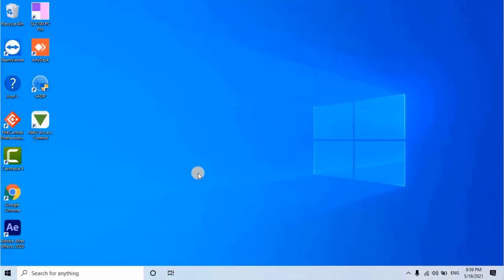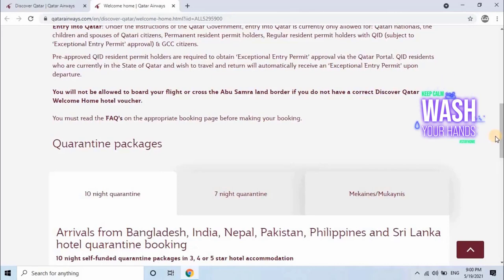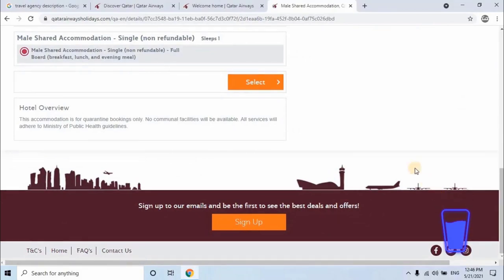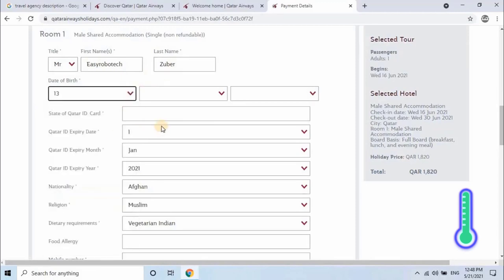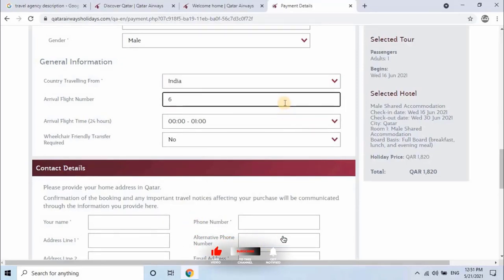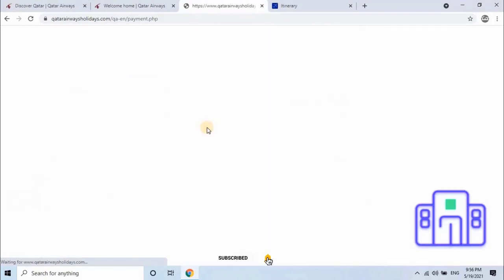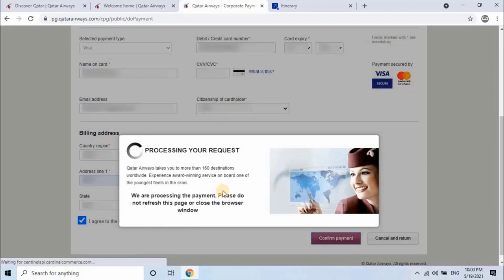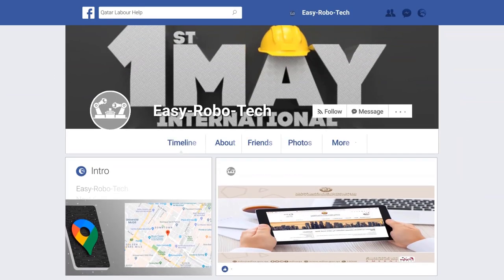HOW TO BOOK HOTEL QUARANTINE IN QATAR | MUKAYNIS MOTEL | DISCOVER QATAR WELCOME HOME PACKAGES | FEE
NOTE: Hotel rooms are limited and subject to high demand. You cannot book directly from the hotel website.

Book your hotel quarantine package.
NOTE: A maximum of 2 adults and 1 child, 6 years or under may share a room (Only direct relatives).
Book your flight (if coming from a country not on the COVID-19 Green List by air).
If you need to cancel your quarantine booking:
It's allowed up to 21 days before the arrival date of your quarantine booking, including full refunds, according to Discover Qatar.
All cancellations inside 21 days are subject to 100% cancellation charges.*
If you confirm your booking within 21 days of arrival it is non-refundable and the dates cannot be amended*. Please, therefore, do not book your quarantine package until you are sure that the details are correct.
*Exceptions to the above according to Discover Qatar:
The flight was canceled or changed by the airline.
Compassionate grounds, supported by some documentary evidence, such as a positive PCR result preventing travel.
Exemption from quarantine granted upon arrival in Qatar.
If you have received both doses of vaccination within Qatar and are no longer required to undertake hotel quarantine, you must advise Discover Qatar within 48 hours of arrival.
Coming back to Qatar (Arriving in Qatar) via Air
After departing Qatar, make sure to print your automatically issued Exceptional Entry Permit (EEP).
Find out more about the automatic EEP and how to print it here: FAQ about the automatic Exceptional Entry Permit; How to print Exceptional Entry Permit (EEP)?
NOTE: For the “Exceptional Entry Permit”, Residents who are currently abroad will not be able to board a flight to Qatar without it, while Citizens, GCC Citizens, and Permanent Residency holders do not require a permit to enter the State of Qatar. Here's how to apply for "Exceptional Entry Permit" to Qatar and Exceptional Entry Permit to Qatar can now be extended.
Returning to Qatar: Ensure you have copies of your Exceptional Entry Permit and your Discover Qatar Quarantine Hotel Voucher, as well as your flight documents when you check-in for your flight to Qatar. If you cannot produce these documents, you may not be able to board your flight.
Dates for your arrival and your hotel check-in must match.
PCR testing before coming to Qatar will depend on your country of origin and airlines. Please check updated information a few days before your flight back to Qatar.
When you arrive at HIA, expect thermal screening. You'll also be asked to complete a health assessment form preferably filled prior to arrival into Doha and submitted upon arrival, as well as sign a quarantine commitment agreement, according to HIA.
Make sure you have the EHTERAZ app ready. If you don't have it yet, you can use the free WiFi at HIA to download the EHTERAZ app.
You can buy local mobile SIM cards at the airport - there are Ooredoo and Vodafone kiosks. According to HIA, Volunteers are also available to help set up passengers with the EHTERAZ App.
Your EHTERAZ app status will turn to YELLOW (under quarantine).
You'll be transported to your quarantine hotel (one-way transfer).
Luggage: For arrivals by air, you're limited to one piece of checked-in luggage and one piece of hand luggage. There are additional charges for excess luggage that can't be accommodated in the transfer vehicle.
Driving into Qatar via Abu Samra land border
Travelers arriving through the Abu Samra border crossing from Saudi Arabia must have a negative COVID-19 test certificate issued within the last 72 hours prior to departure for Qatar.
Make sure to have your correct Discover Qatar Welcome Home hotel voucher ready. You will not be allowed to cross the Abu Samra land border without it.
Download the EHTERAZ application.
Complete all border control formalities.
Drive directly to your chosen quarantine hotel and park at the dedicated parking area.
NOTE: All members of the traveling party will be required to sign a declaration, stating that you will drive directly to your pre-booked quarantine hotel. There will be a dedicated time period allowed before arrival is expected at your hotel.
For arrivals via the land border, there's no limit to the number of luggage you can bring to the hotel.
What to expect during your quarantine stay in an approved hotel
Meals: Breakfast, lunch, and evening meals (as a minimum) are included in your hotel booking. All meals will be left outside the door of your room.
Laundry: At an additional cost.
Bed linen change: Minimum once a week.
What can be delivered: Personal items or safely packaged food items in disposable containers.
Leaving the room: During your quarantine stay you are not allowed to leave your room.